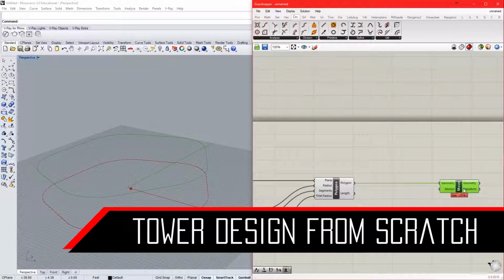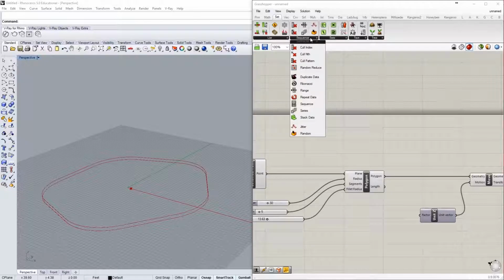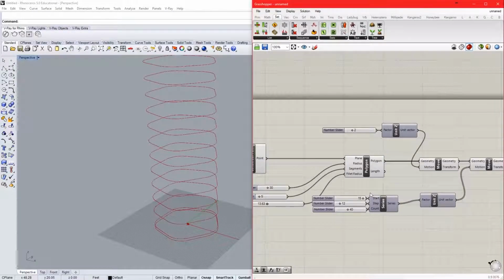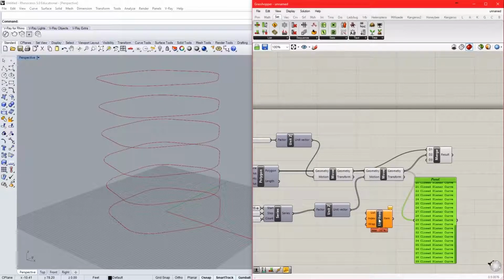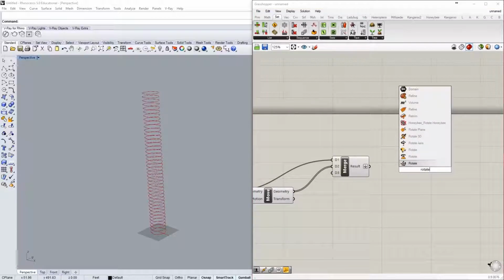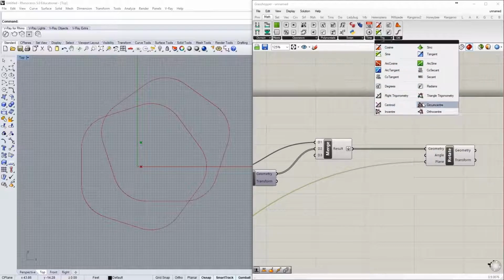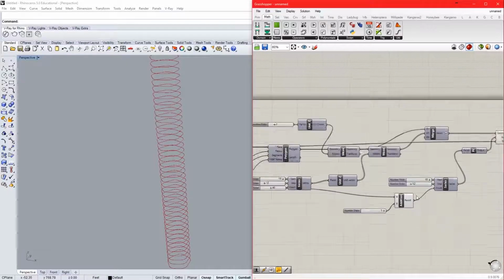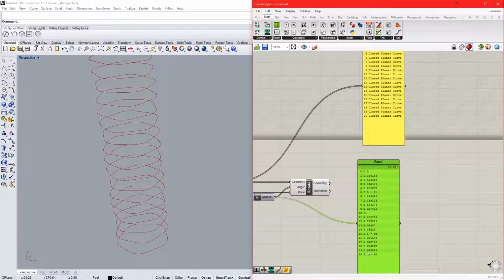Parametric Architecture Design | Grasshopper 3D - Beginner Tutorial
This step in the lesson is geared directly towards designing a tower with parametric floor plates.